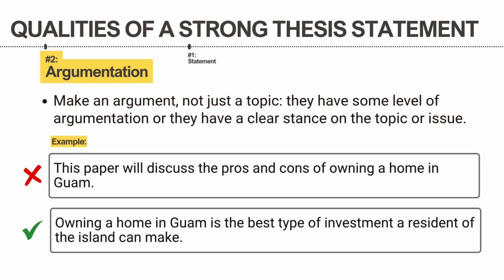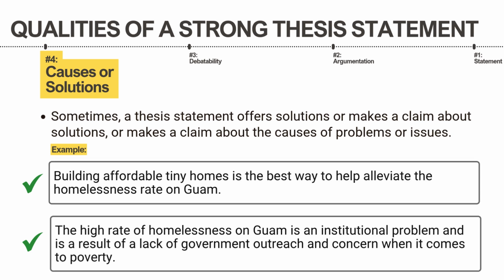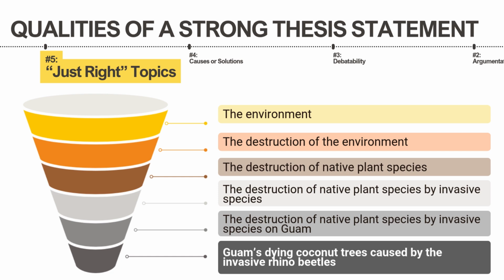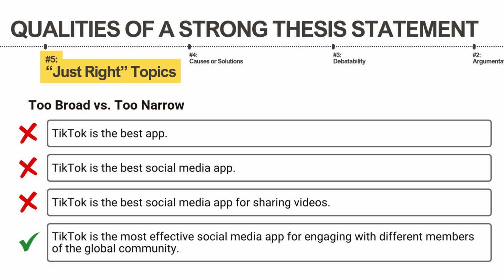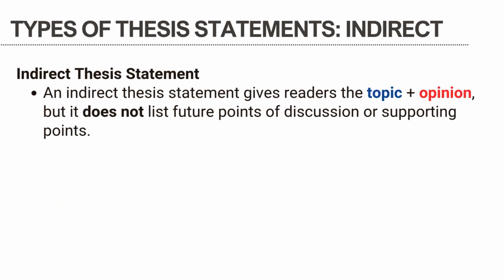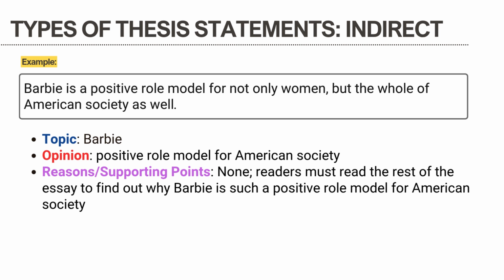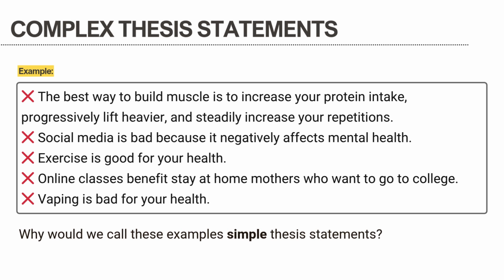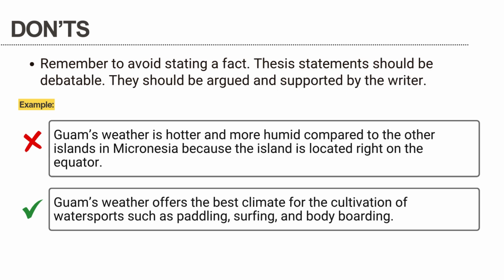How to Elevate Your Thesis Statements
For EN110 Freshman Composition.